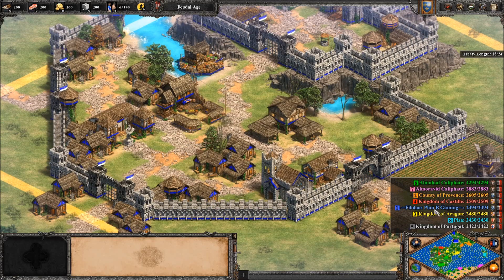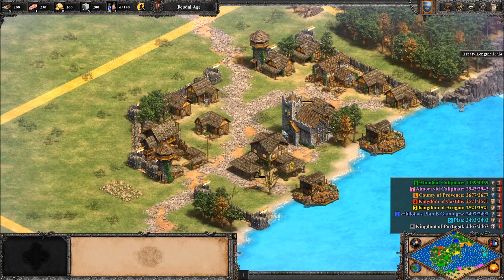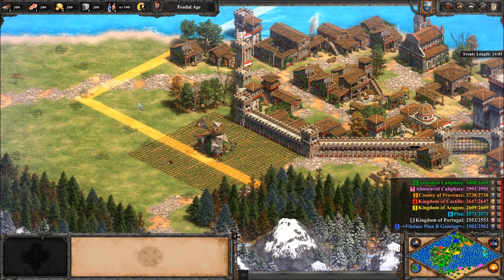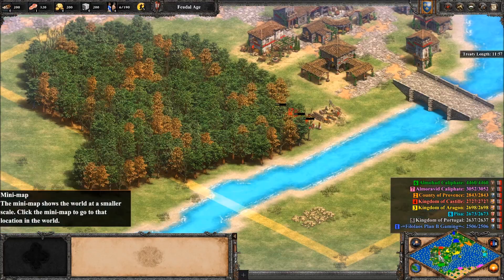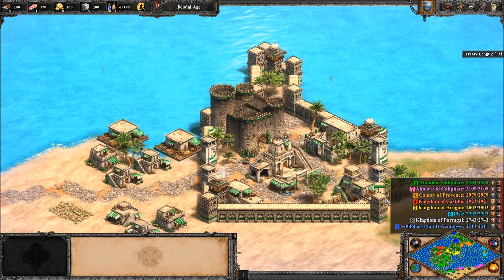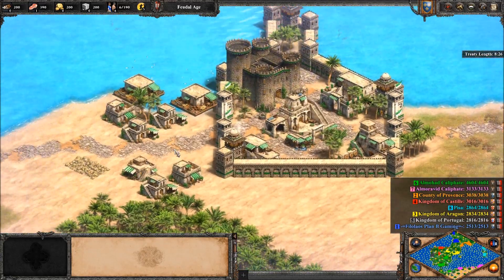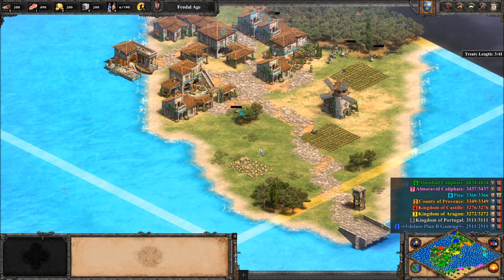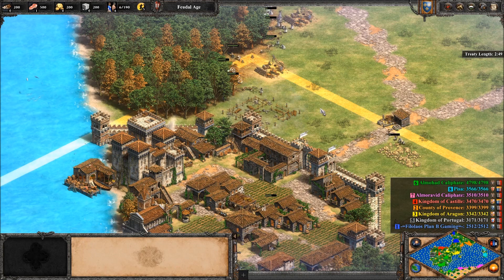Spanish Reconquista Scenario Age of Empires 2 Definitive Edition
Hello ladies and gents and welcome back to another amazing custom diplomacy map we have for you! This scenario takes place during the 1200 at the iberian peninsula where the Spanish and Portuguese Realms struggle to kick the muslim invader outside the Peninsula!